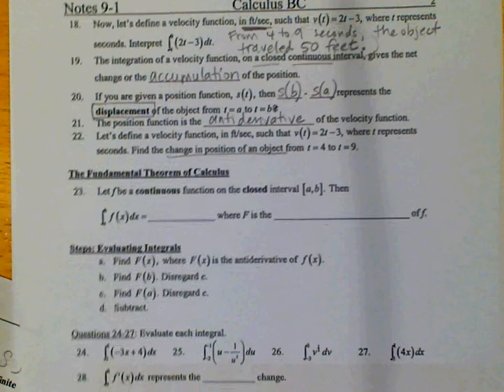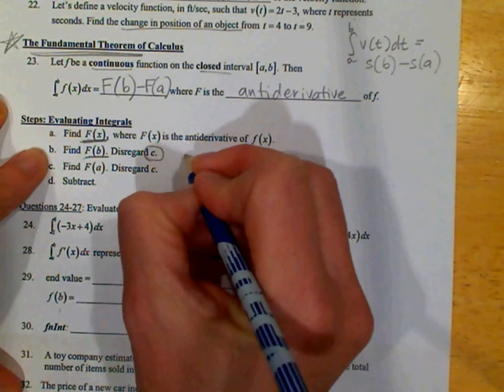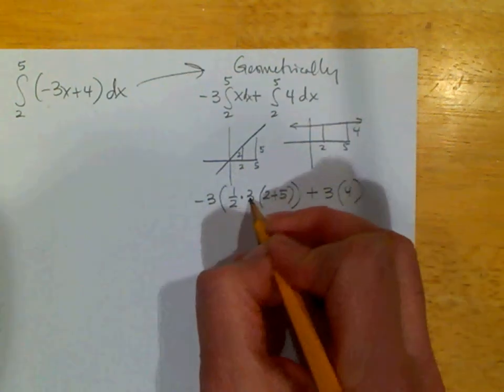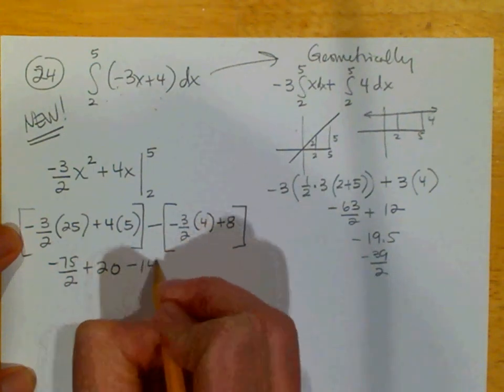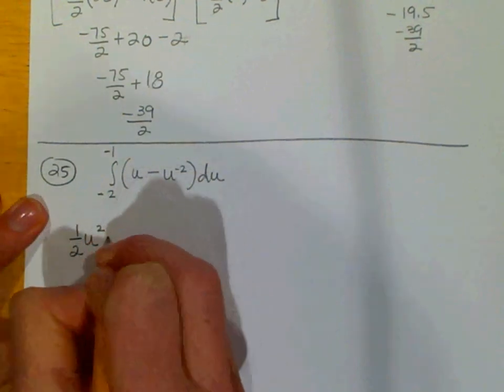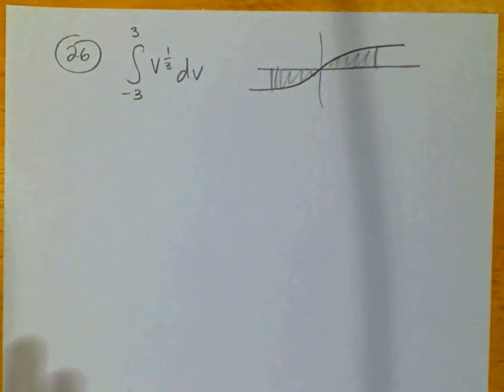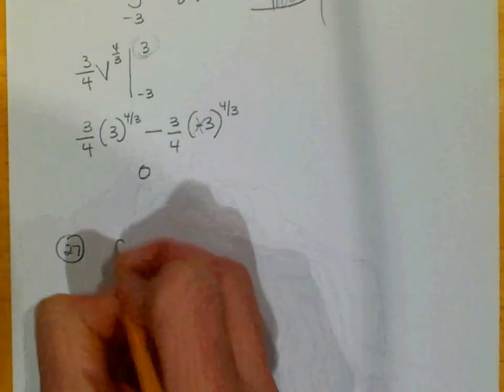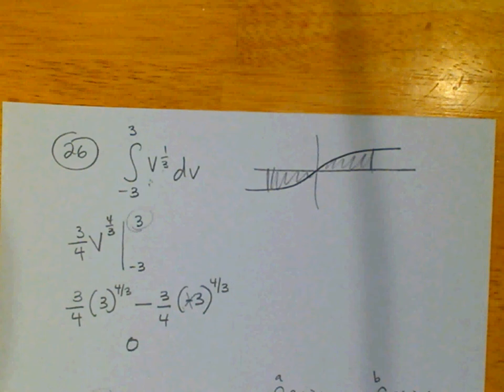Fundamental Theorem 9 1 #23 32